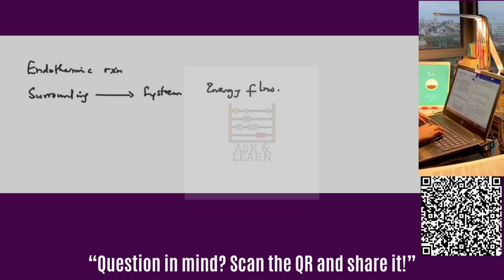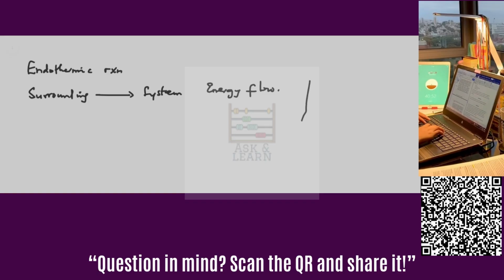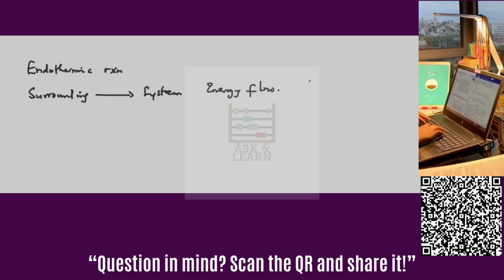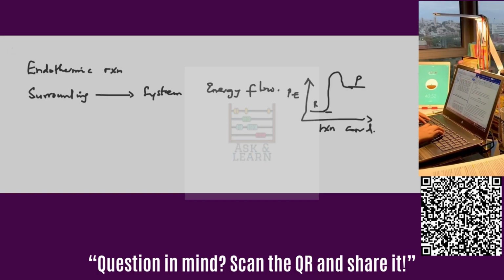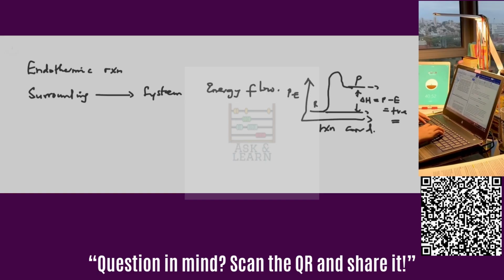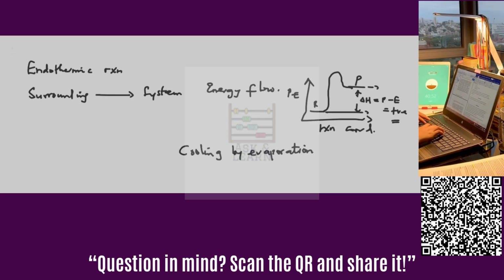From a molecular viewpoint, where does the energy absorbed in an endothermic chemical r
From a molecular viewpoint, where does the energy absorbed in an endothermic chemical reaction go Why does the reaction mixture undergo a decrease in temperature even though energy is absorbed?